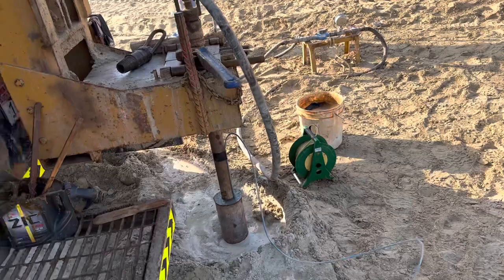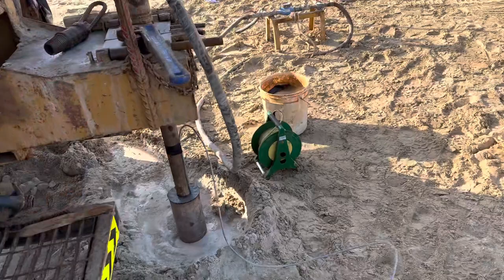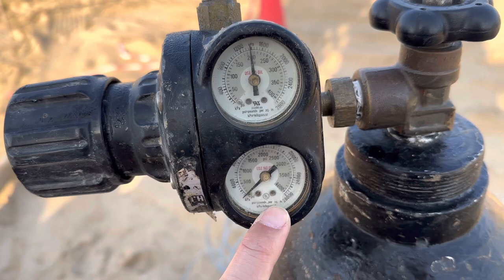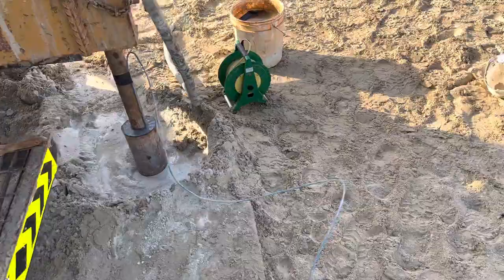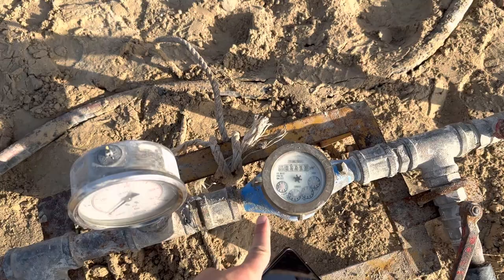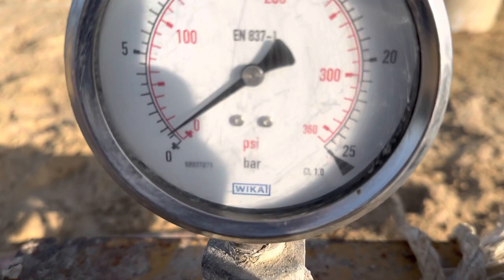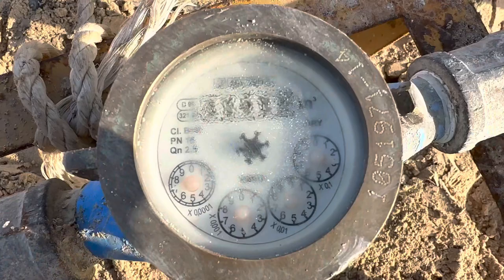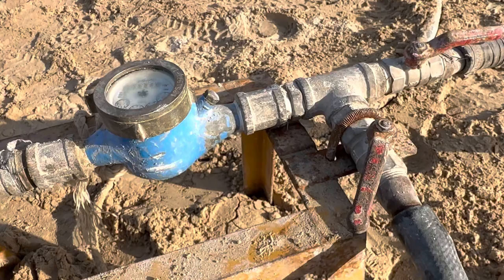Packer Permeability Test/ Lugeon Test